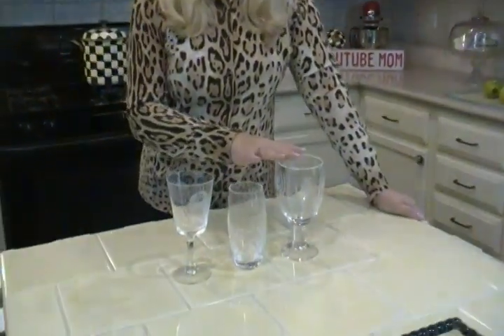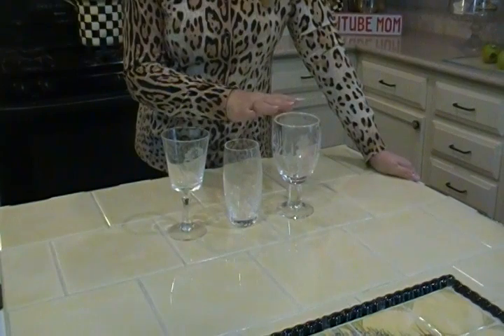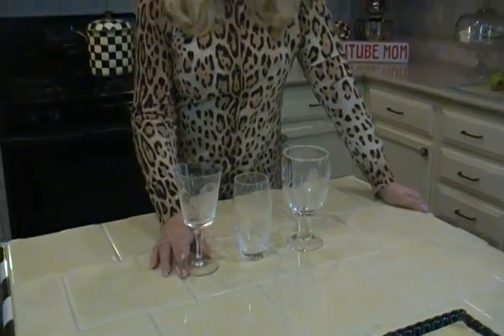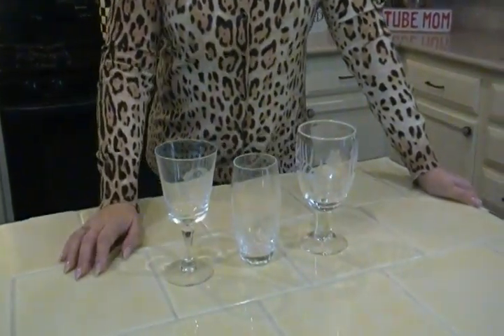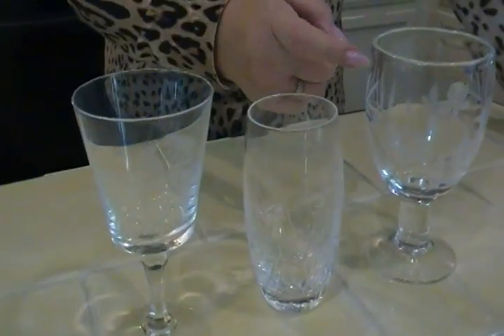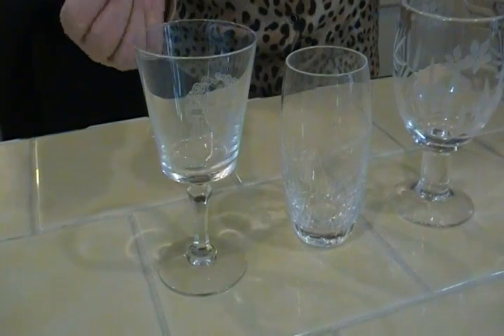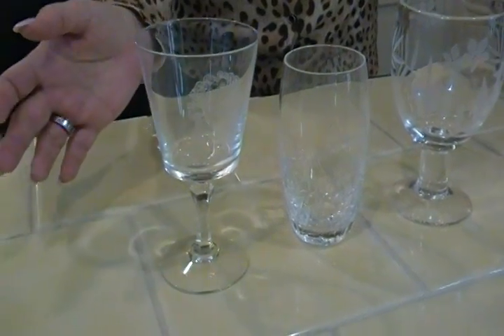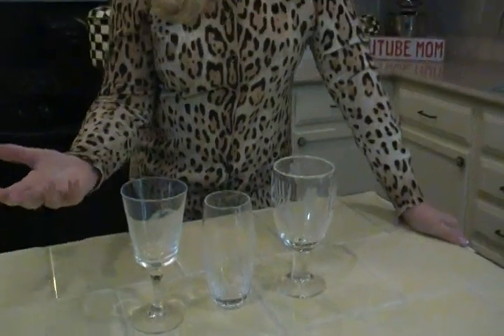How to identify lead crystal - Joni Hilton